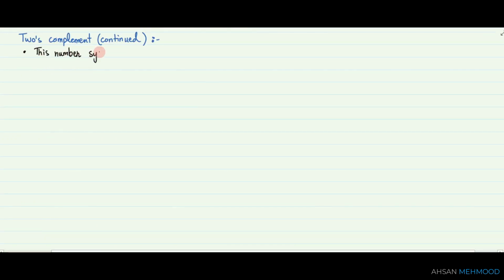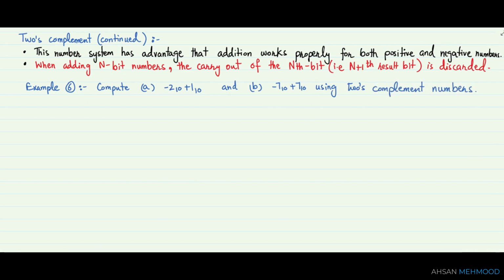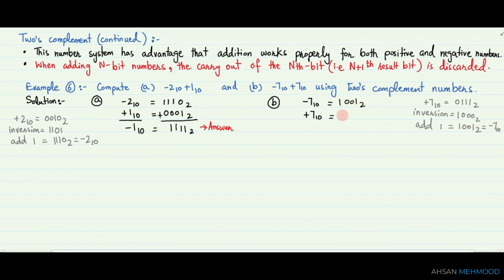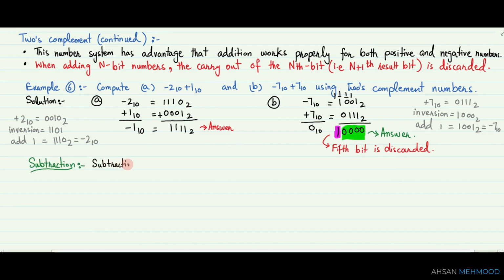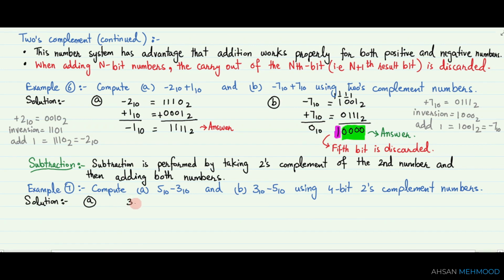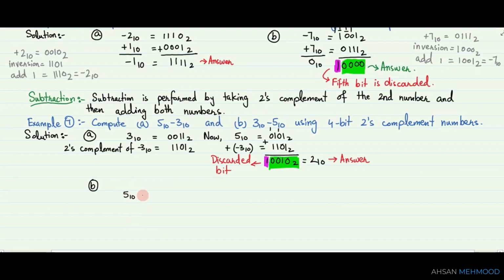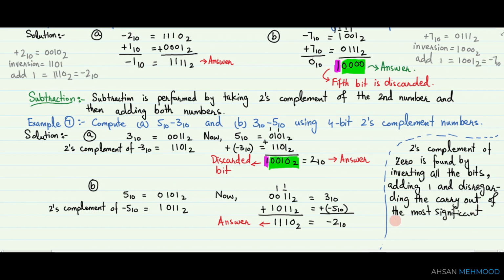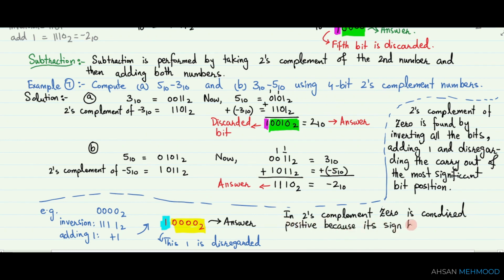L5 - Addition & subtraction in signed binary numbers | Digital Logic Design | Digital Electronics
In this video, you will learn how signed binary numbers are added in digital logic design or digital electronics.